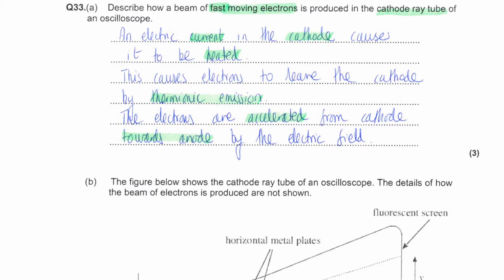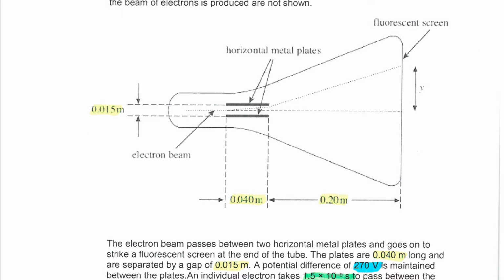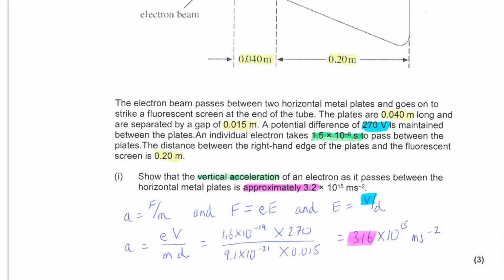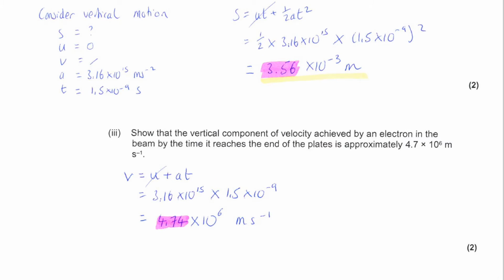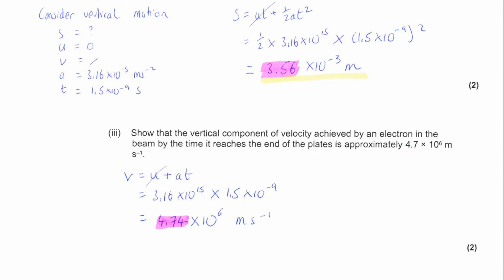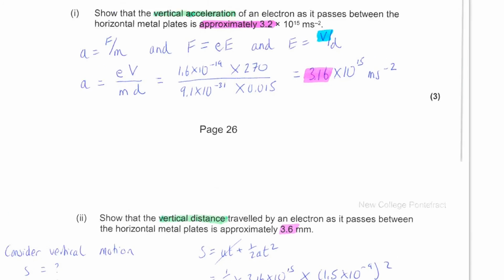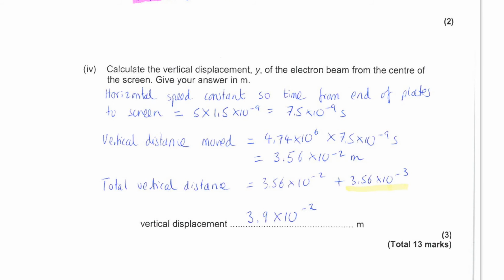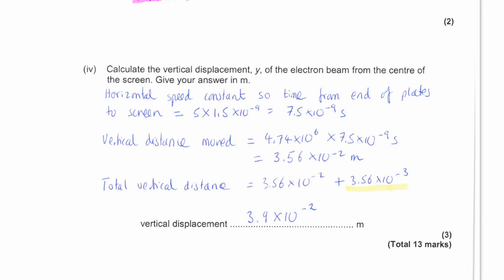E Field Q33